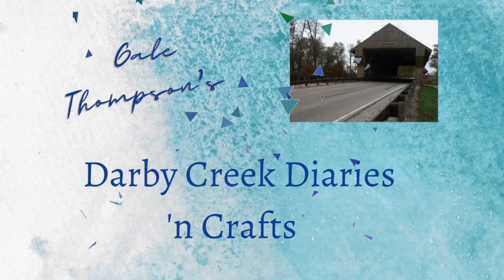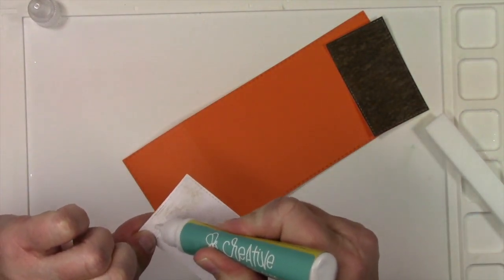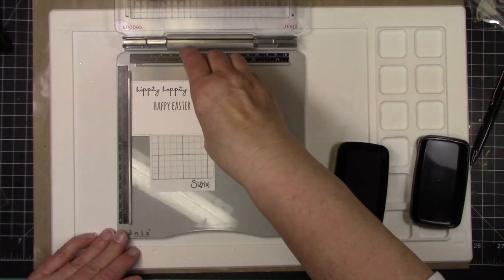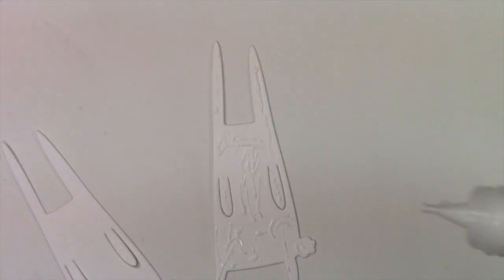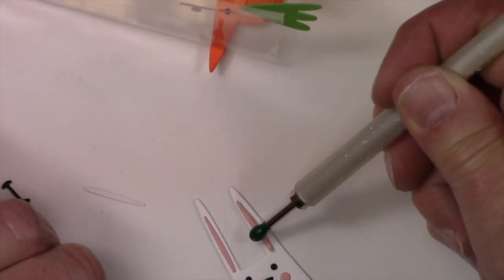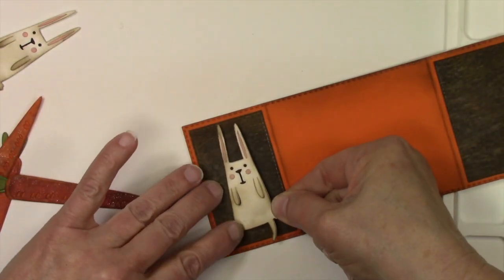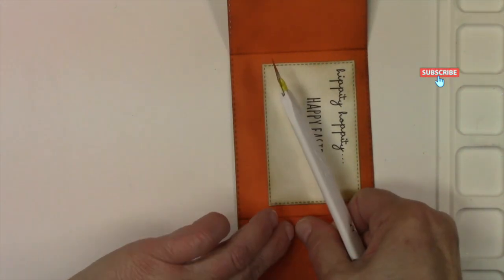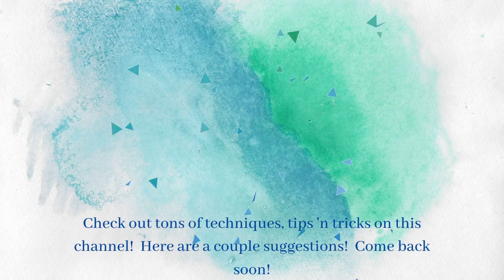How To Make A Fun Tri-Fold Slimline Interactive Card!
Here's a hoppy Easter card or gift card holder using Tim Holtz's cute "Carrot Bunny" Sizzix die set!  I added some wood paneling from another project and a bit 'o grunge for fun!

I purchase my supplies and my opinions are my own.  They are linked below (AFIL- Thank you for your support at no additional cost to you!)

• Stampers Anonymous - Tim Holtz - Cling Mounted Rubber Stamp Set - Crazy Talk

• Slimline Die Set: Stitched Frames And Squares, Trinity Stamps Dies

• Ranger Ink - Tim Holtz - Distress Woodgrain Paper - 8.5 x 11 - 5 Sheets

• Hero Arts - Hero Hues - Premium Cardstock - 8.5 x 11 - Dove White - 25 Sheets

• iCraft Purple Tape 1/2 in X 15 yds - Ellen Hutson LLC

• Ranger Ink - Tim Holtz Distress Ink Pads - Walnut Stain

• Ranger Ink - Inkssentials - Reusable Non Stick Craft Mat - 15 inch by 18 inch

• Honey Bee Stamps - Paradise Collection - Bee Creative Precision Glue Pen

• Ranger Ink - Tim Holtz - Adirondack Alcohol Ink - Sunset Orange

• Tim Holtz Travel Stamp Platform

• Scrapbook.com - Magic Mat - Short - Cutting Pad for Cuttlebug and *More - 6 x 7.75

• Life Changing Blender Brush - 2 Pack, Picket Fence Studios (LCB-2)